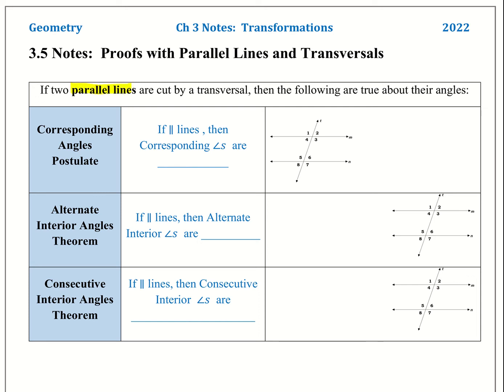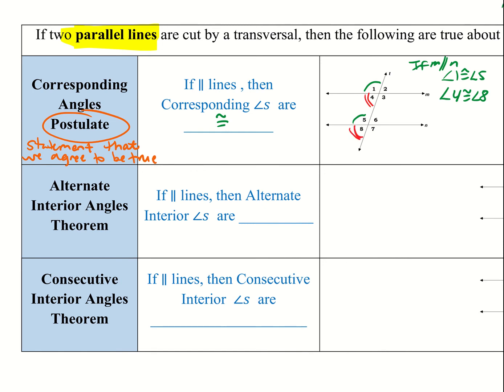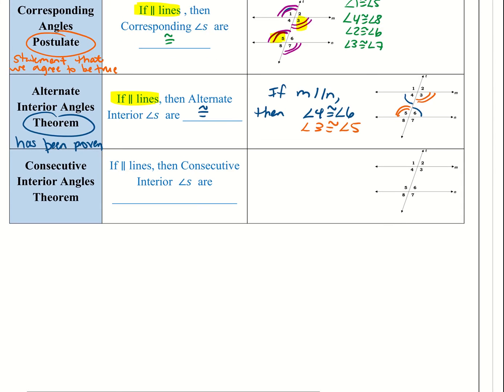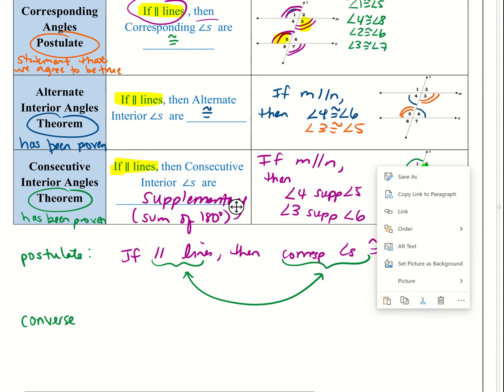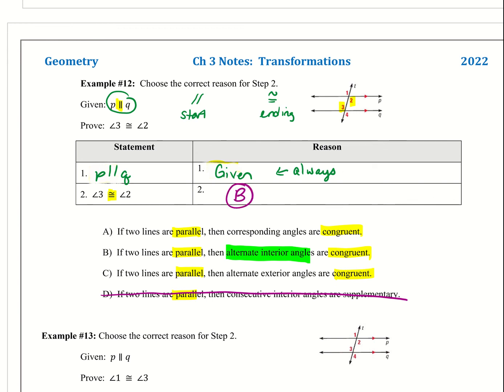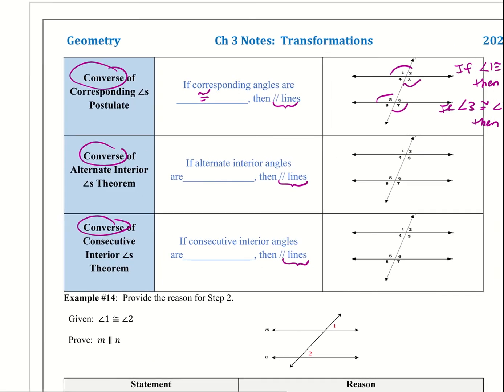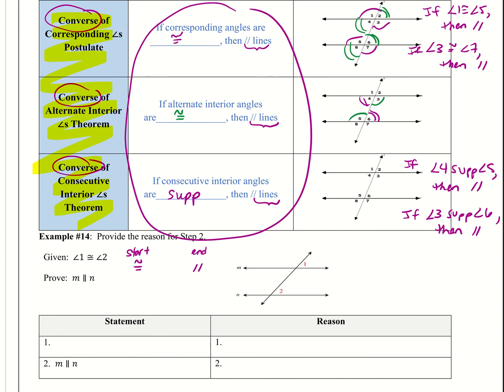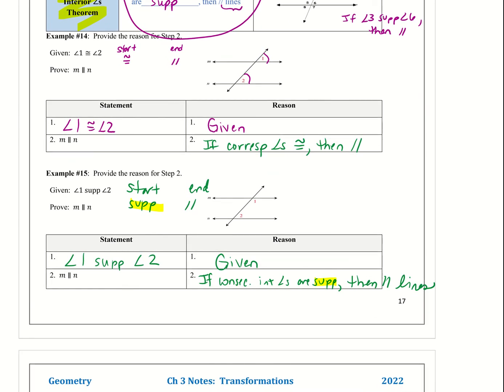Geom 3 5 Notes